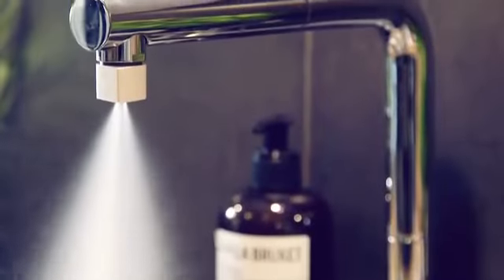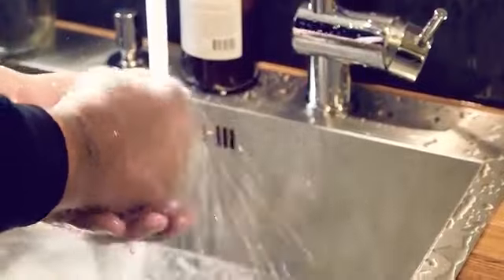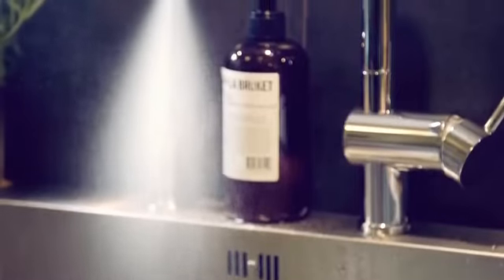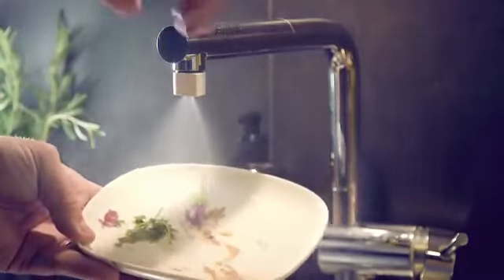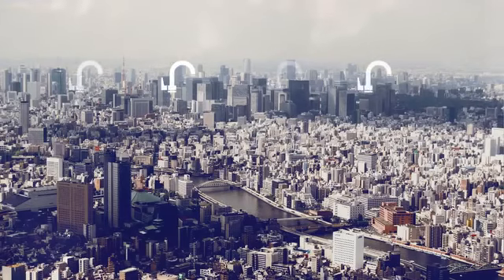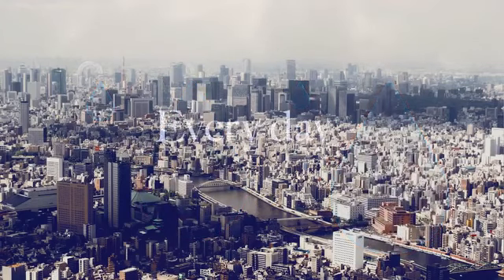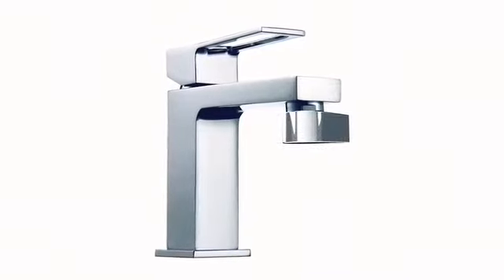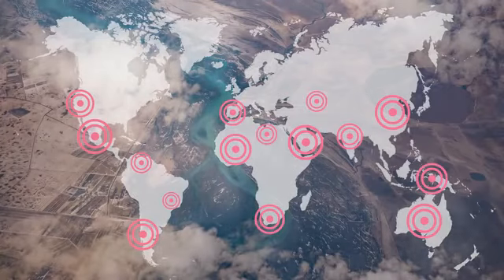New water saver